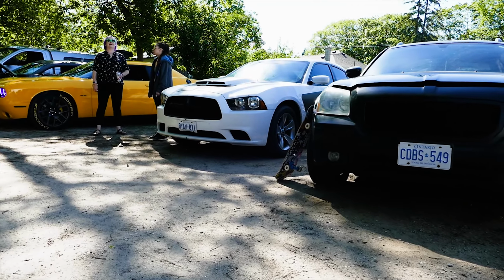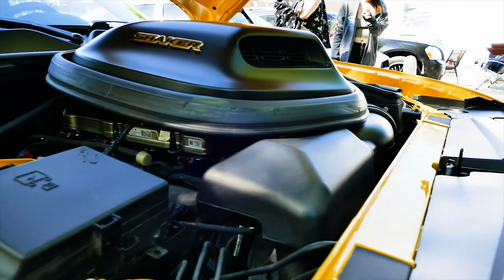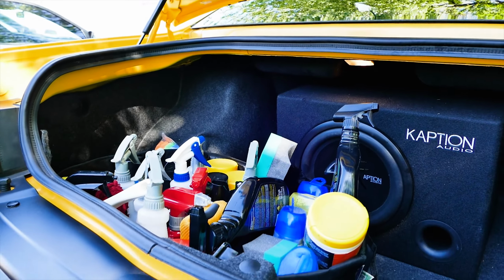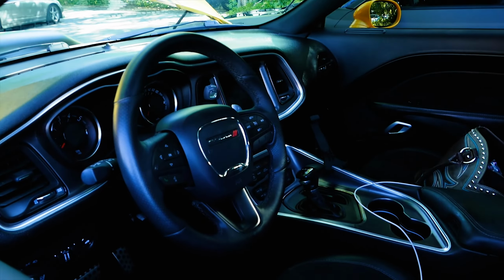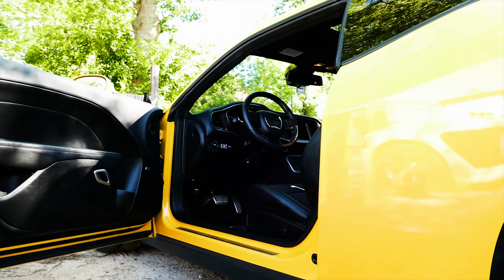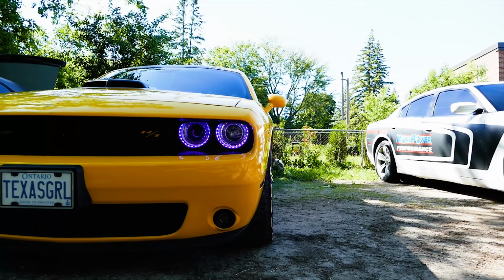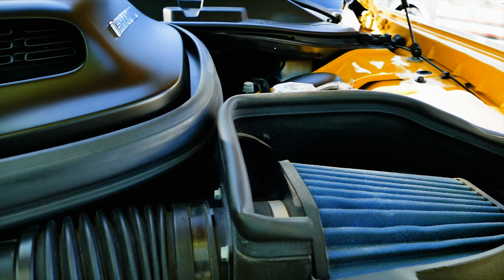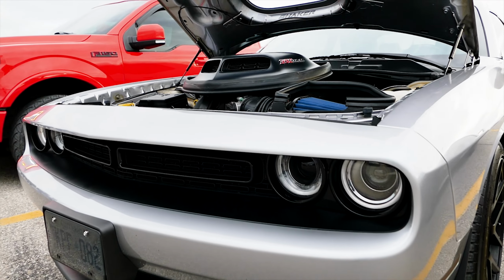dodge challenger shaker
Dodge Challenger R/T Shaker Quick Review Walkaround with Mopar Bro

Are you thinking of purchasing a dodge challenger 5.7 hemi Shaker? Well...Today on this episode we’ll be taking a quick look at one! Yea buddy!

Sup Mopar Fam It's ya boy at @fred_eazy what's going on? This quick episode on this beautiful Mopar Sunday funday is for anyone interested in buying a Dodge Challenger 5.7 Hemi Shaker, well be doing a quick walkaround to show yawl what it looks like POV Style baby!

The Dodge Challenger R/T Shaker is a special variant of the Dodge Challenger R/T lineup, featuring a distinctive "Shaker" hood scoop design. Here's an overview of the Dodge Challenger R/T Shaker:

Features:
Shaker Hood Scoop:

The defining feature of the Challenger R/T Shaker is its "Shaker" hood scoop, which protrudes through a hole in the hood and shakes or vibrates with the movement of the engine. This design pays homage to classic muscle cars of the past.
Performance Engine Options:

The Challenger R/T Shaker is typically equipped with a powerful V8 engine, providing exhilarating performance and a thrilling driving experience. The exact engine options may vary depending on the model year.
R/T Performance Package:

The R/T Shaker inherits many performance features from the standard Challenger R/T model, including sport-tuned suspension, performance brakes, and available performance upgrades such as Brembo brakes and upgraded exhaust systems.
Distinctive Styling:

In addition to the Shaker hood scoop, the Challenger R/T Shaker may feature other styling enhancements, such as unique badging, striping options, and interior accents, to differentiate it from other Challenger models.
Interior Comfort and Technology:

The interior of the Challenger R/T Shaker offers a blend of comfort and modern technology, with available features such as leather upholstery, touchscreen infotainment systems, premium audio systems, and driver assistance features.
Legacy and Heritage:
Inspired by Classic Muscle Cars:

The design of the Challenger R/T Shaker pays homage to classic muscle cars of the 1970s, which often featured hood-mounted "Shaker" scoop designs for improved airflow and performance.
Continued Tradition:

The inclusion of the Shaker hood scoop on the Challenger R/T Shaker continues Dodge's tradition of offering unique and nostalgic styling cues that appeal to enthusiasts of American muscle cars.
Performance and Driving Experience:
Powerful V8 Engine Options:

The Challenger R/T Shaker is known for its potent V8 engines, which deliver impressive horsepower and torque figures, resulting in exhilarating acceleration and a thrilling exhaust note.
Engaging Driving Dynamics:

Thanks to its performance-tuned suspension and responsive steering, the Challenger R/T Shaker offers engaging driving dynamics that reward spirited driving on both road and track.
Availability:
Limited Production:

The Challenger R/T Shaker is typically produced in limited numbers each model year, adding to its exclusivity and desirability among enthusiasts.
Model Years:

The Challenger R/T Shaker has been offered in various model years since its introduction, with updates and enhancements made over time to improve performance, technology, and overall appeal.
Conclusion:
The Dodge Challenger R/T Shaker combines classic styling cues with modern performance and technology, offering enthusiasts a unique and nostalgic driving experience. With its distinctive Shaker hood scoop, powerful V8 engine options, and engaging driving dynamics, the Challenger R/T Shaker remains a standout choice in the muscle car segment.